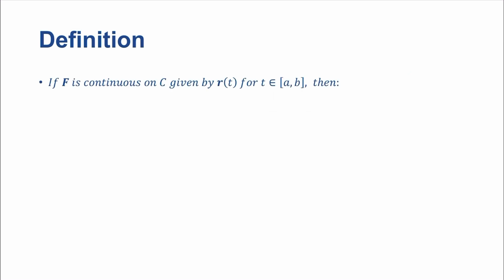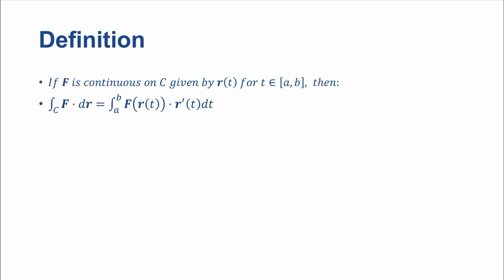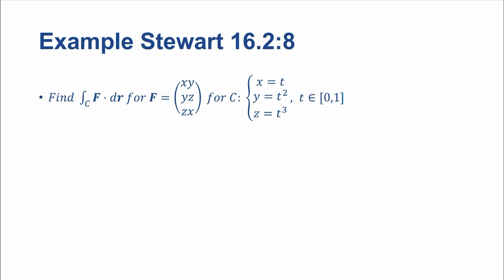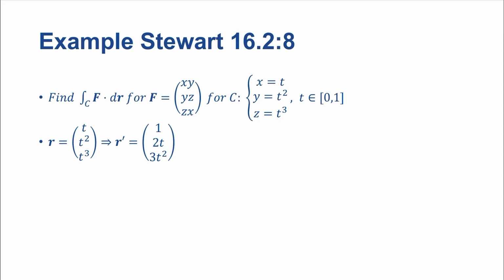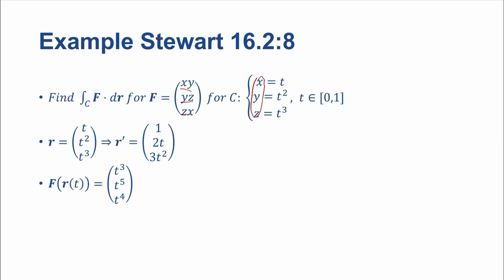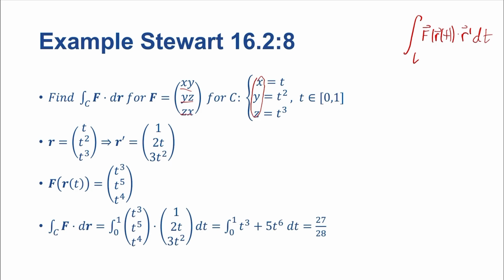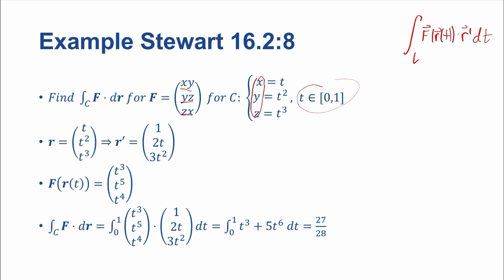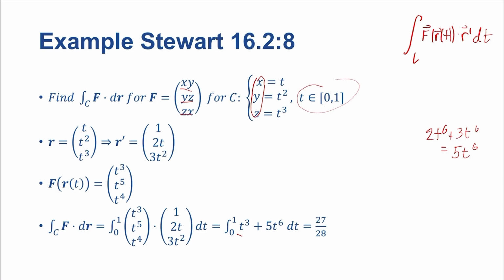Line Integrals and Vector Fields (MC-69)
In this video we will explore taking line Integrals over vector fields.

Lecture: Line Integrals and Vector Fields (69)
Course: Multivariable Calculus
Unit: Vector Calculus